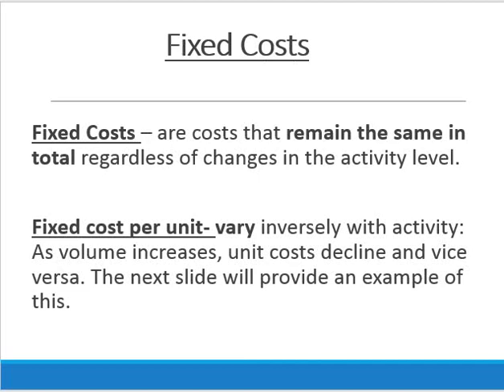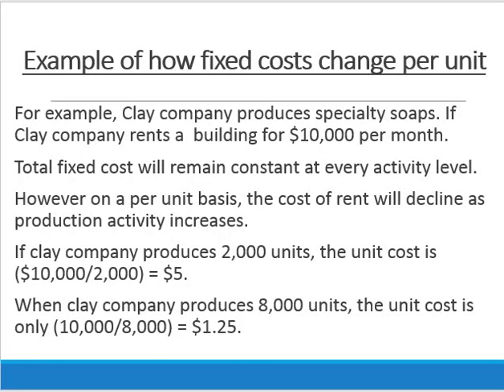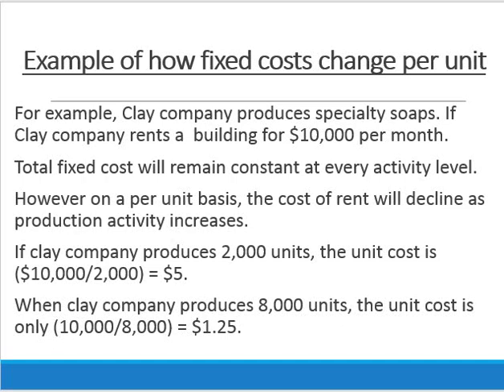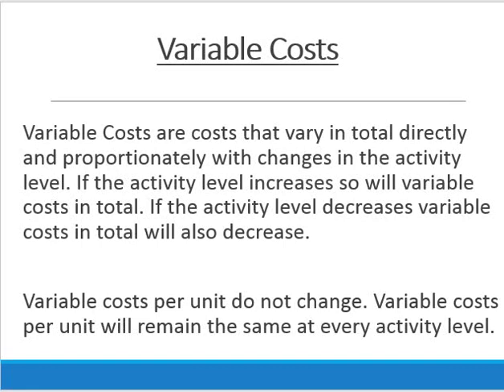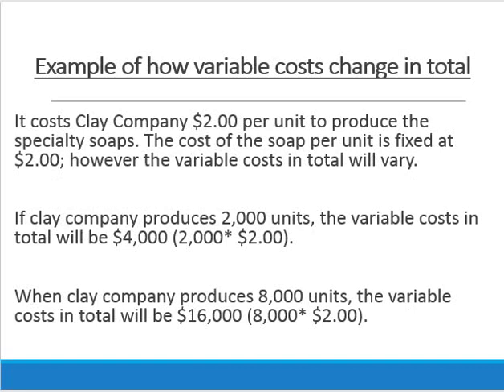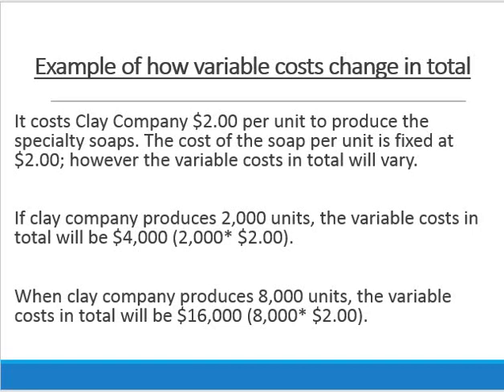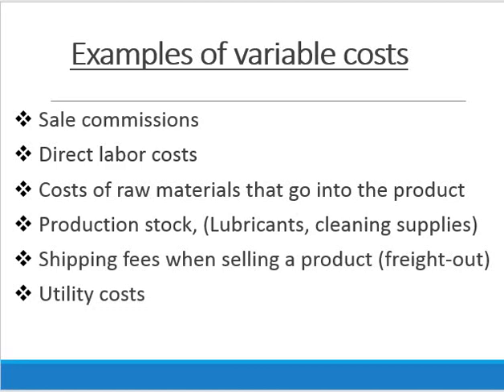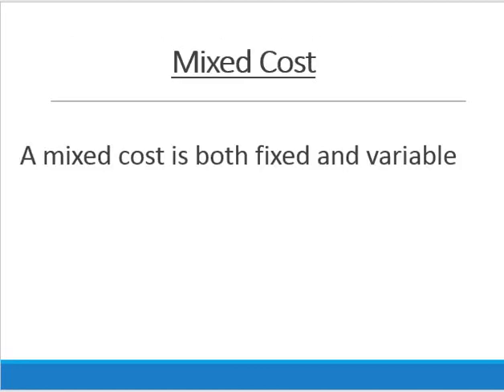Fixed and Variable Costs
Video explaining fixed and variable costs for Managerial Accounting